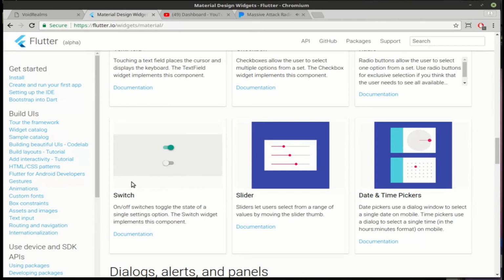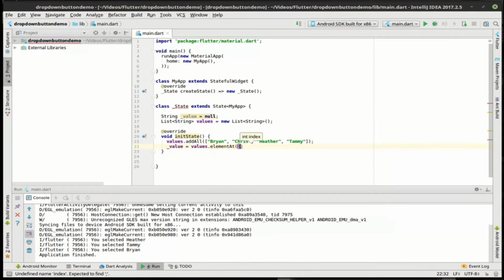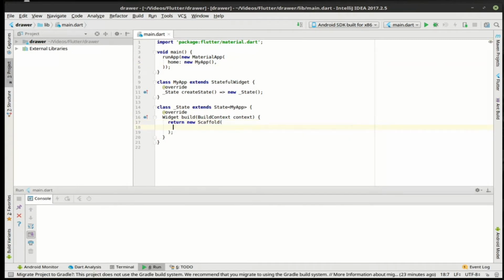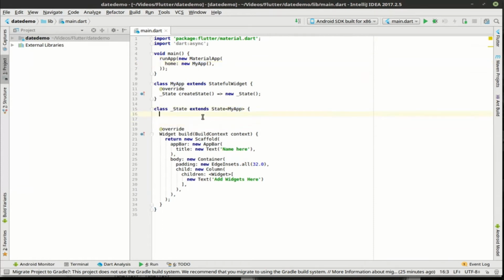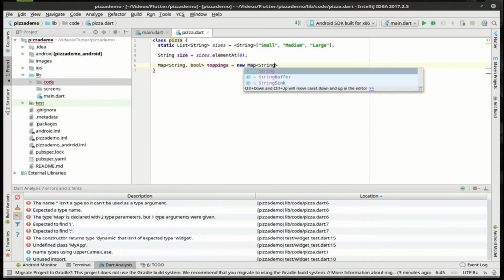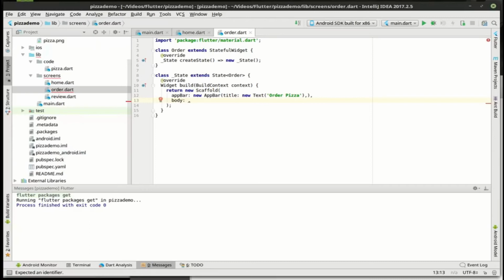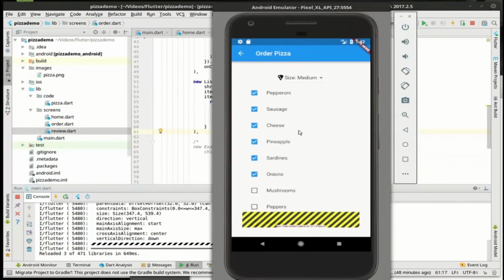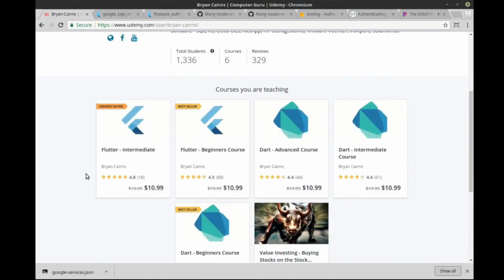Flutter Course - Full Tutorial for Beginners (Build iOS and Android Apps)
Learn Flutter, Google’s groundbreaking multi-platform mobile development framework to create apps for Android and iOS. In this course, Nick Manning from fluttercrashcourse.com teaches you how to get up and running with Flutter quickly and effectively. Nick has been a Flutter engineer since 2017 and has boiled down this real-world know-how into a clear-cut, realistic and step-by-step crash course. Flutter apps are written in the Dart programming language
Learn Flutter ، إطار عمل تطوير الأجهزة المحمولة متعدد الأنظمة الأساسية الرائد من Google لإنشاء تطبيقات لنظامي التشغيل Android و iOS. في هذه الدورة ، يعلمك Nick Manning من موقع fluttercrashcourse.com كيفية النهوض والتشغيل مع Flutter بسرعة وفعالية. يعمل Nick كمهندس Flutter منذ عام 2017 وقد اختصر هذه المعرفة الواقعية في دورة تدريبية مكثفة وواضحة وواقعية خطوة بخطوة. تتم كتابة تطبيقات Flutter بلغة برمجة Dart
Flutter 31 - Switch Widget
Flutter 32 - Slider and Progress indicator
Flutter 33 - DropDownButton
Flutter 34 -  Listview
Flutter 35  - Setting up a live template
Flutter 36 - Drawer
Flutter 37  - FloatingActionButton
Flutter 38 - App Life Cycle
Flutter 39 - Date and Time pickers
Flutter 40  - Simple Dialog
Flutter 41 - Pizza Ordering App
Flutter 42 - Firebase Google Sign in